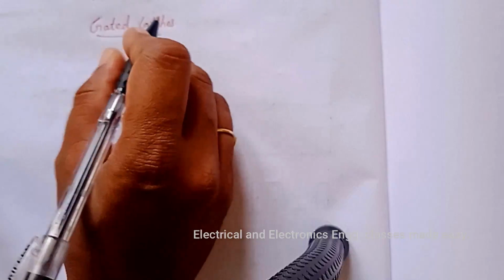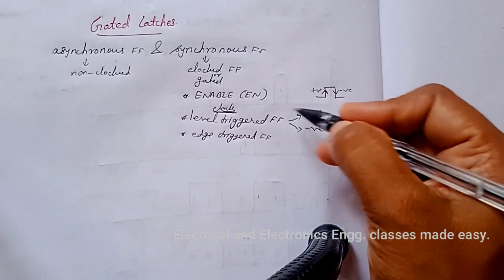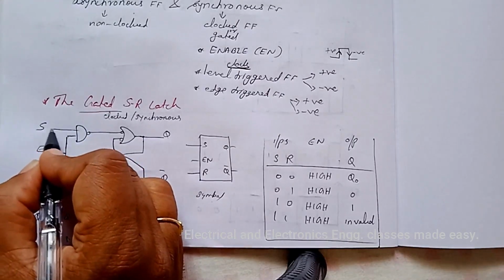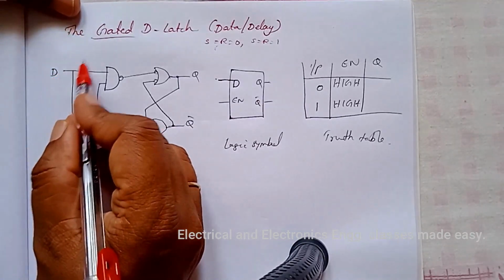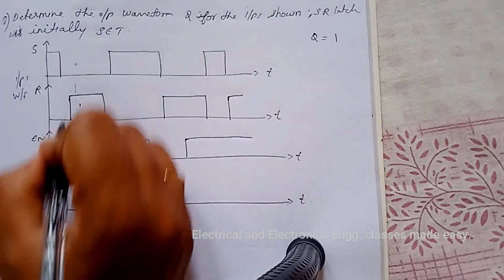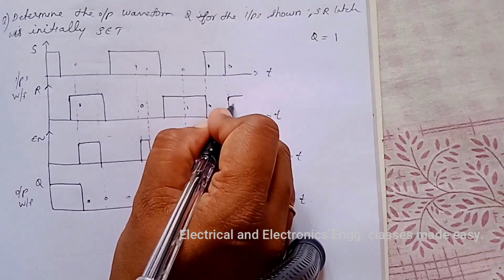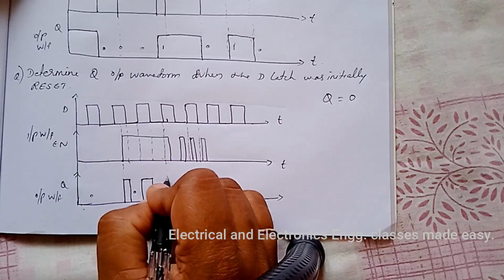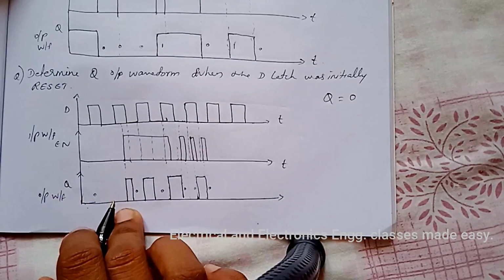Flip-Flops, Gated Latches- Gated S R latch and Gated D latch, Sequential Switching circuits Part-2